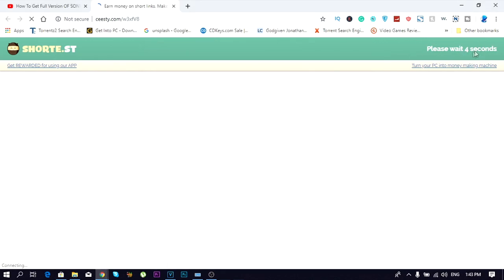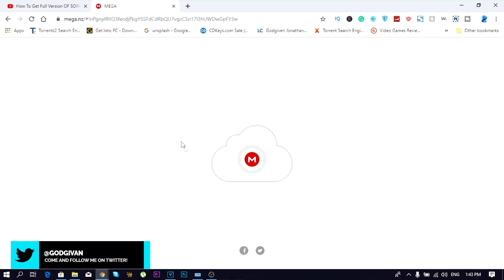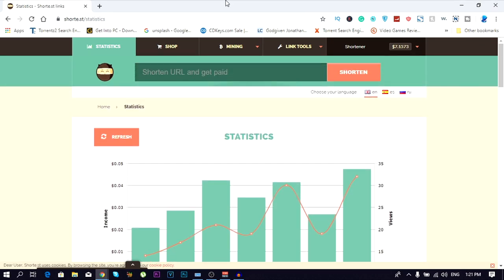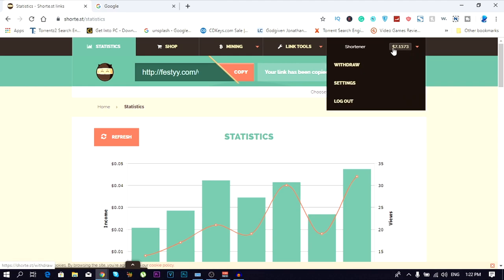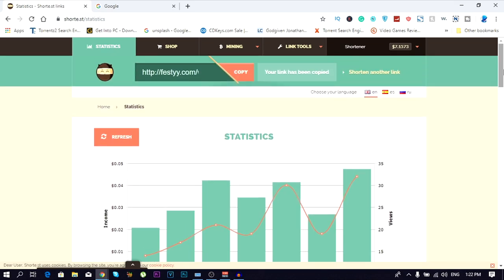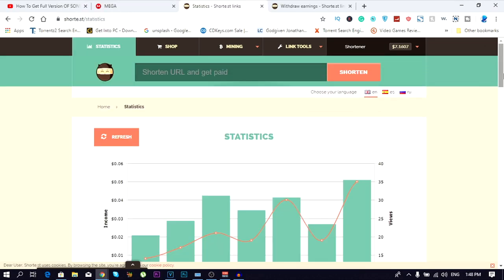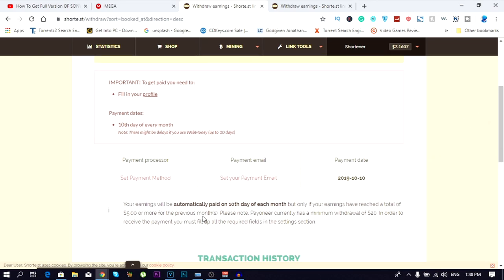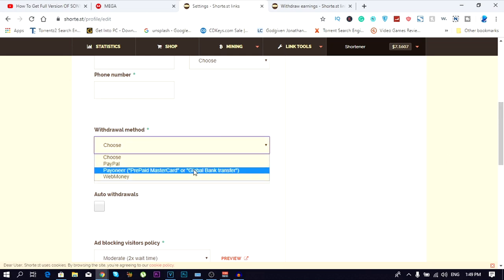How To Make Money Online By Sharing Links - Share Links And Make Money IN 2020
Hey, guys what'sup in today's video, am gonna show you guys how to make money online by sharing link Using Shortest and legit ways to make money online 2019. I know how hard it is to make money online when you're just new to YouTube. Don't worry cause that's gonna change because I have found a way on how to make money online fast and easy 2019 by sharing links. Whether you have zero subscribers don't worry cause you'll be able to share links and make money.

please help me out to reach 2000 Subscribers ❤️ before the year ends.

●► I can't say this in every video but if you've read this far down the description, I just wanted to say that I appreciate each and every single one of you who take time out of your day to watch even a minute of my family friendly pg clean videos, it truly does mean a lot. Thank you so much! ●►

►� KEYWORD ►�